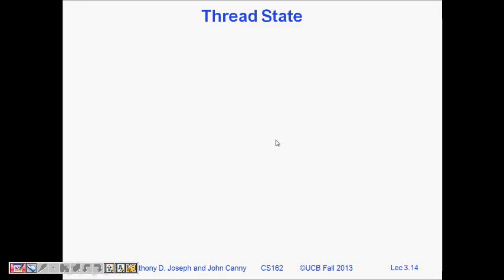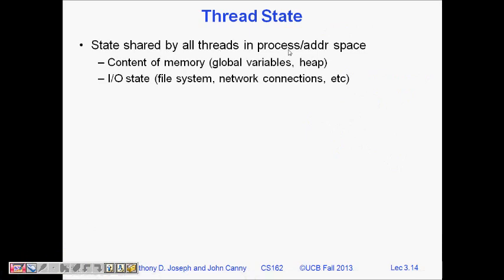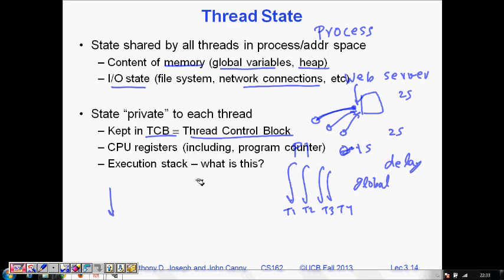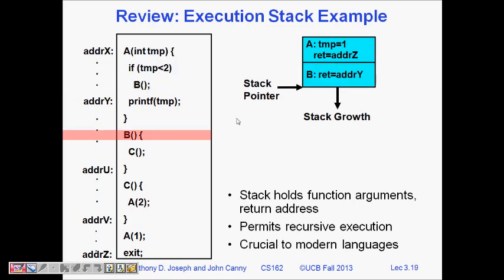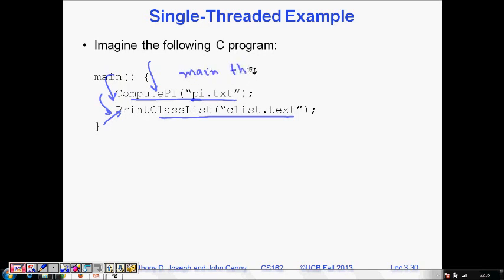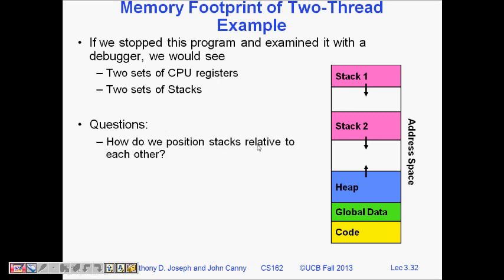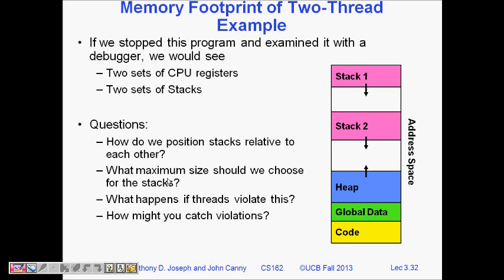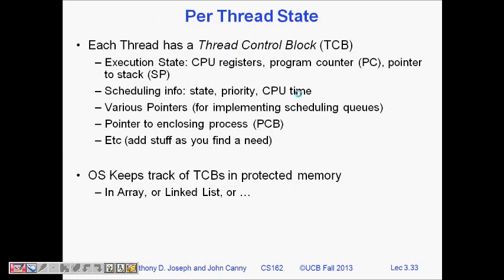Programming Interview: Threads in Operating System + Thread Control Block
What are threads and how are they different from processes.
What is thread control block.